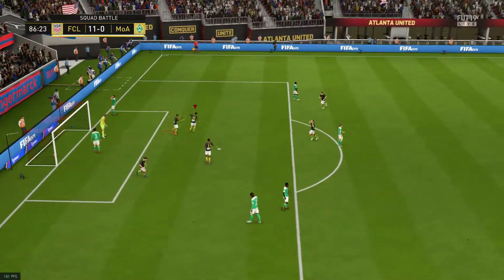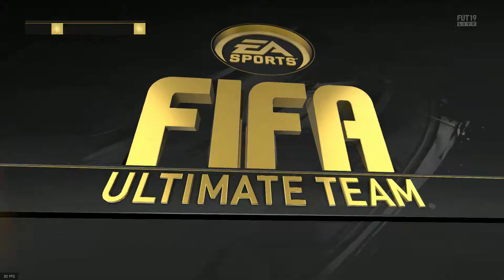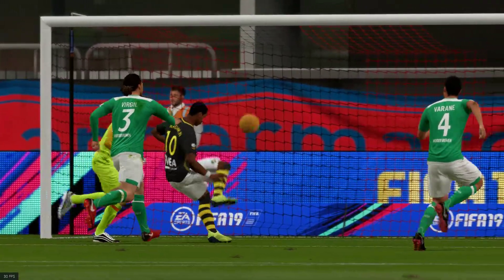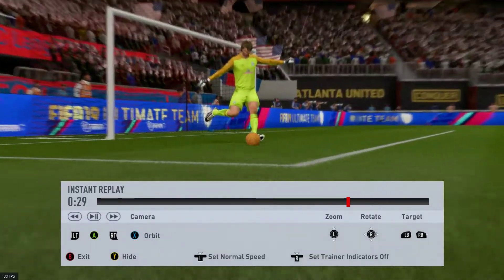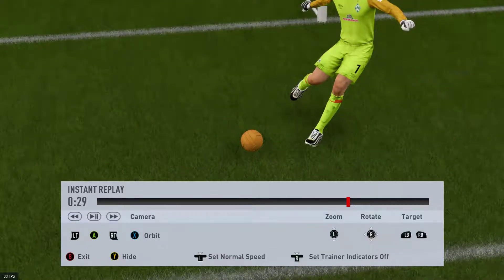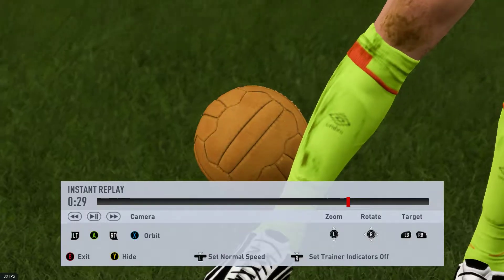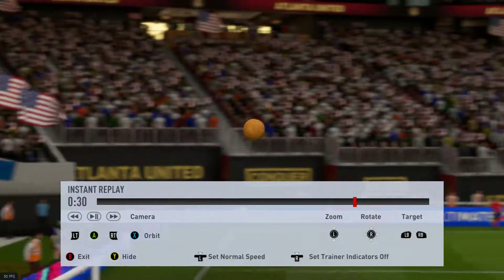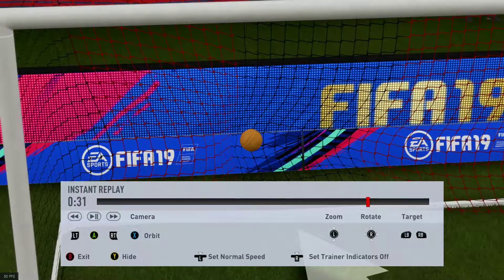FIFA 19 | what are you doing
GPU: GeForce GTX 1060
CPU: Intel(R) Core(TM) i7-8750H CPU @ 2.20GHz
Memory: 16 GB RAM (15.85 GB RAM usable)
Current resolution: 1920 x 1080, 60Hz
Operating system: